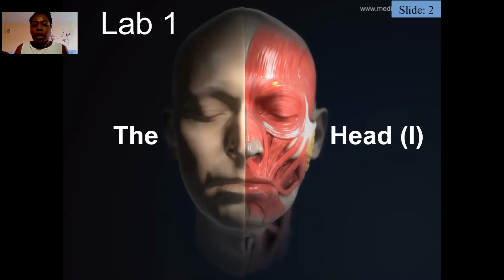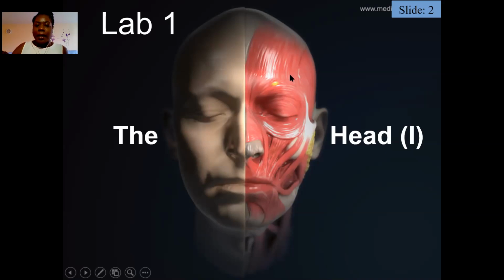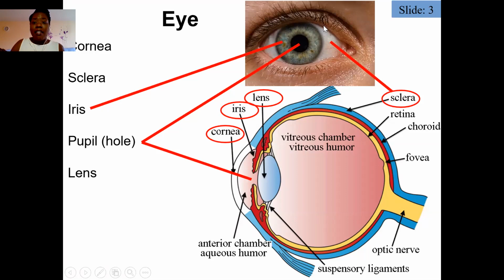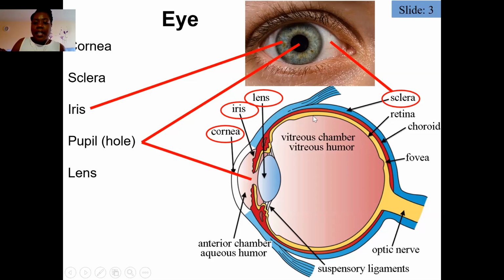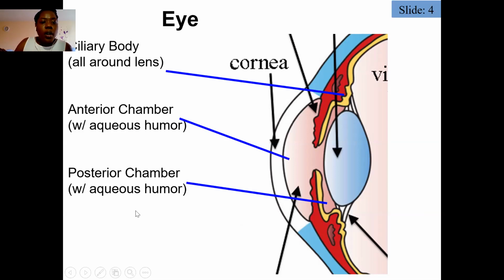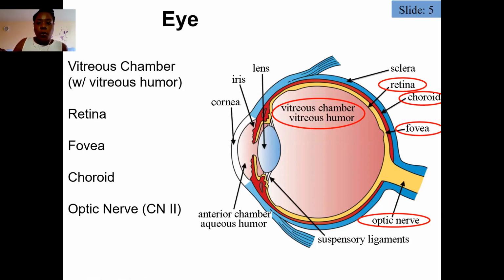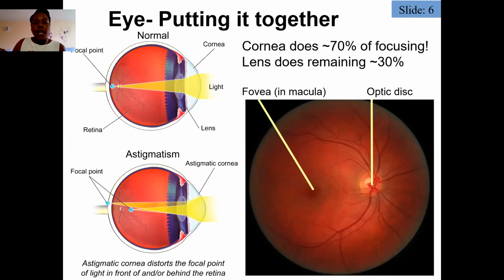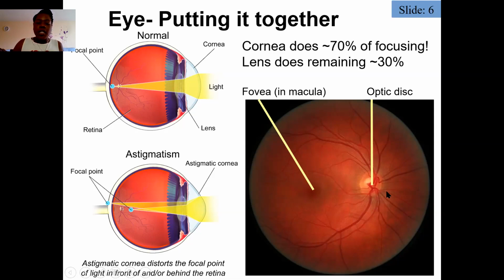BIO2520LABS 5 26 20 HeadI Part 1